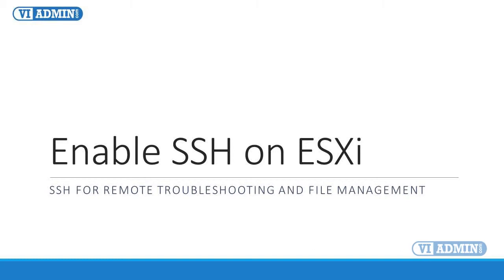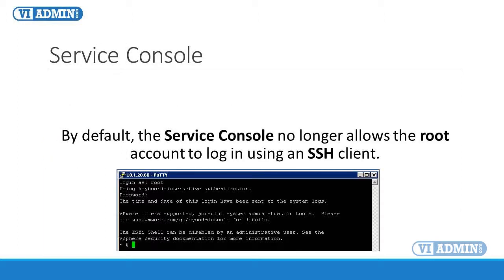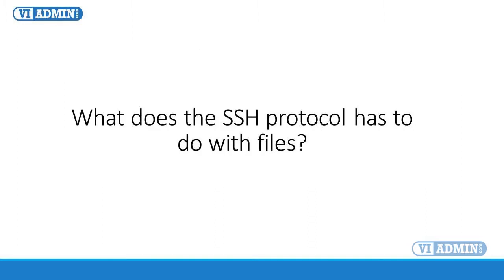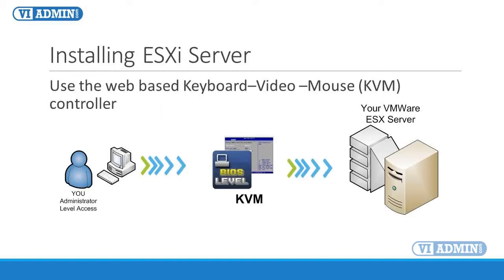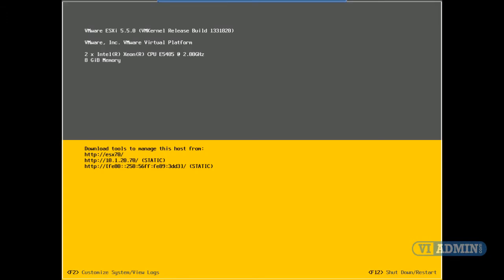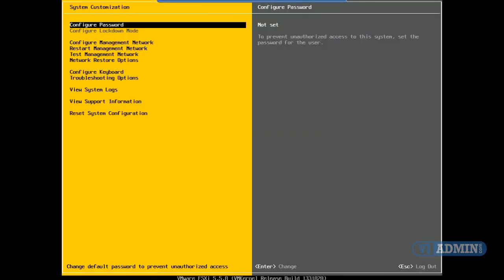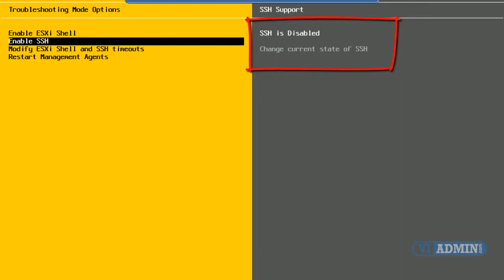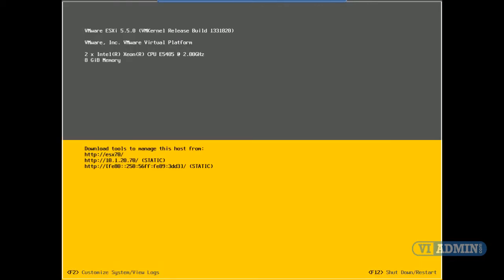vmware training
vmware
ssl certificate
data centre
cloud service
cloud-computing